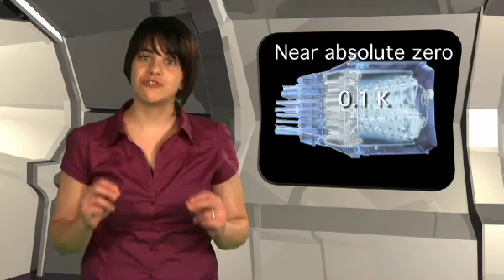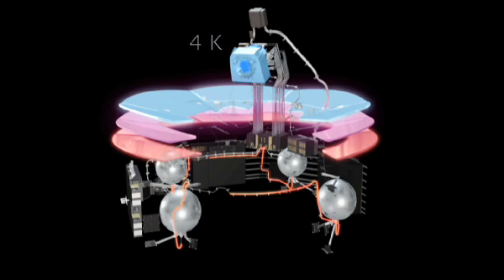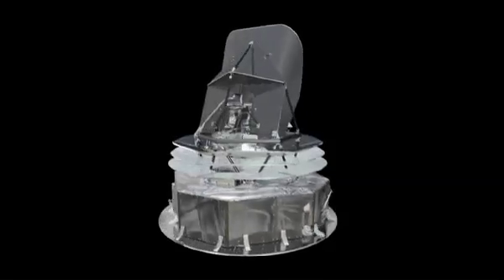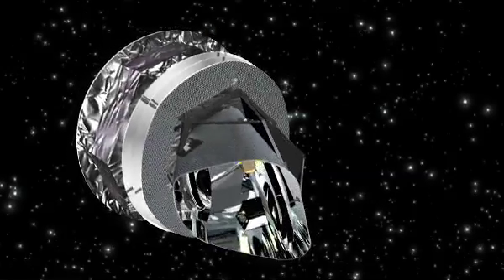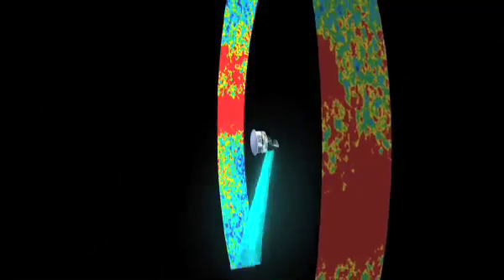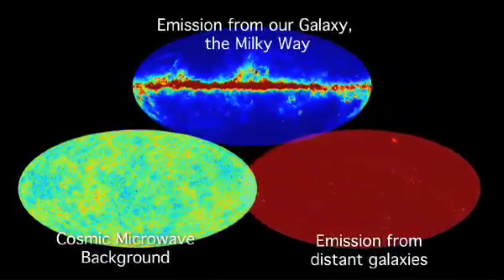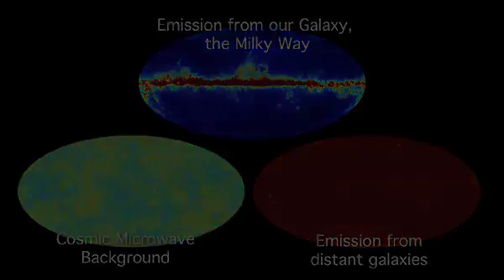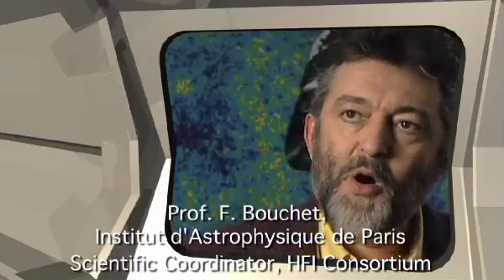Planck - looking back to the dawn of time - part 2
In this second episode of the Science@ESA vodcast series Rebecca Barnes takes a close look at Planck - a European Space Agency mission built to detect radiation from the microwave portion of the electromagnetic spectrum. This mission will help find answers to some of the most important questions in modern science.